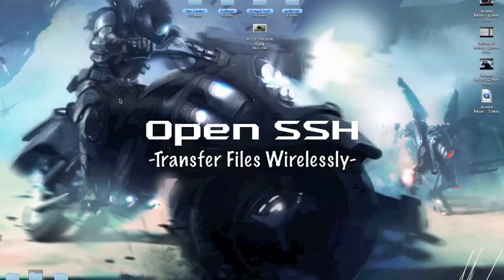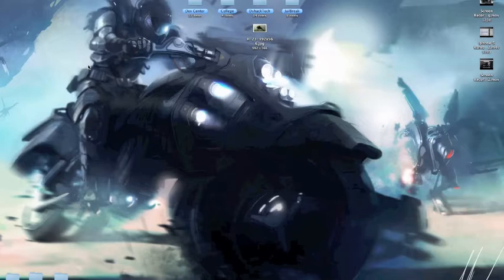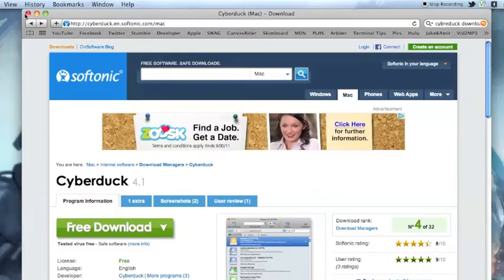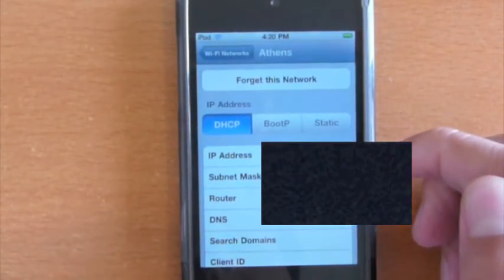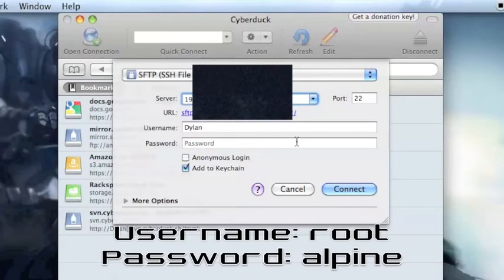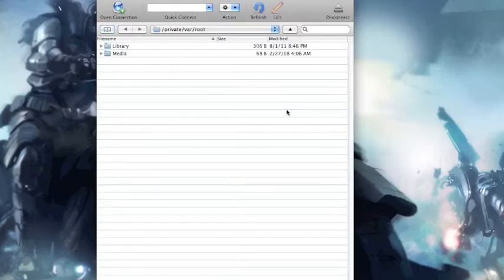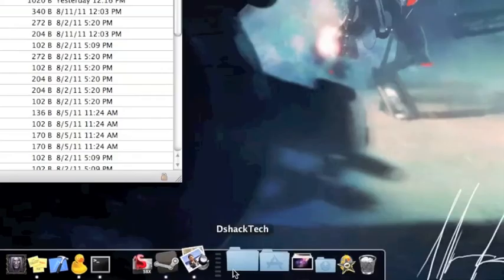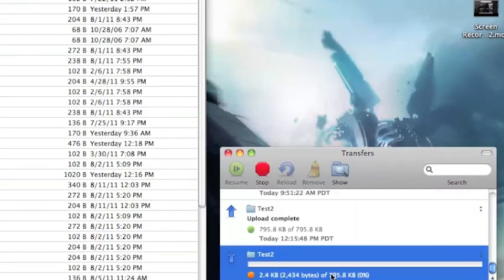How to OpenSSH into your iDevice Using CyberDuck (On a Mac)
A Tutorial detailing how to Open SSH into your iPod or iPhone which will allow you to transfer files wirelessly From your desktop Computer to your iDevice.

To do this you need to download 2 things:
1. "Open SSH" from Cydia

Note: How to Change your SSH Password Coming Soon!

For more Apple News/ Rumors, App reviews, Tech Products, Jailbreaks and Theme Reviews.

Intro/ Outro Song: Drugs by Ratatat